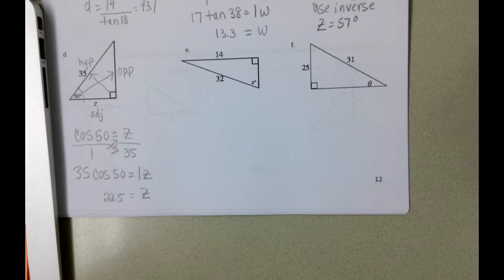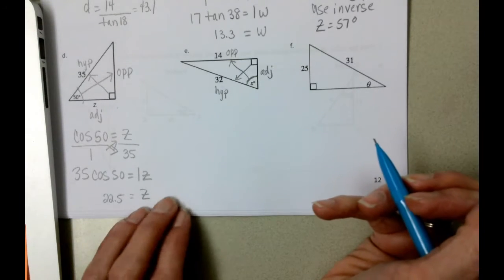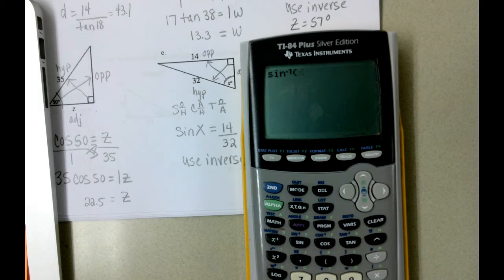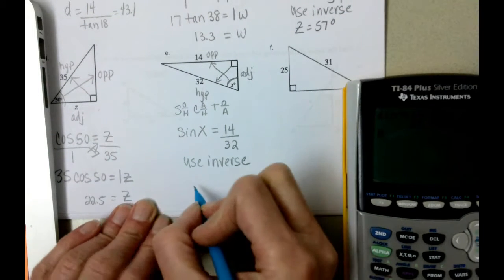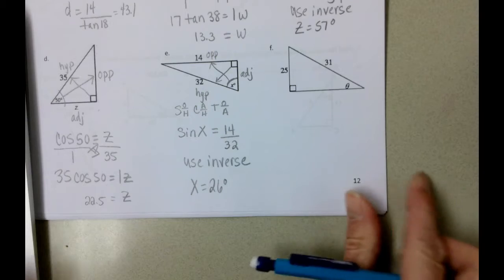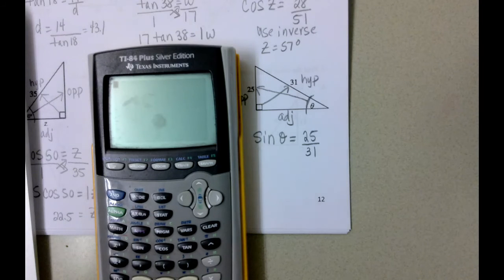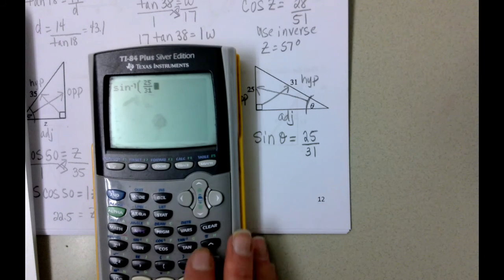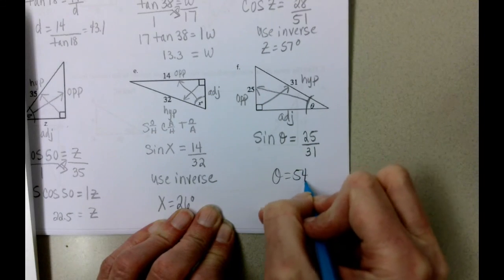geoef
Using trigonometry to find side lengths and angle measures